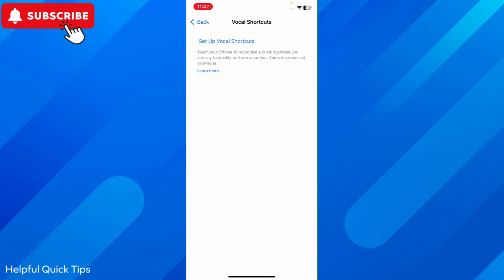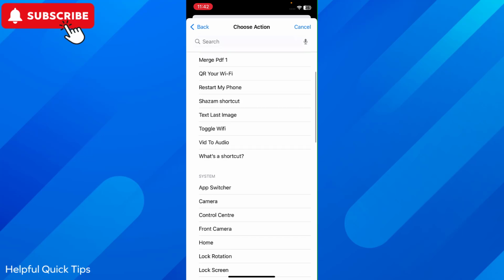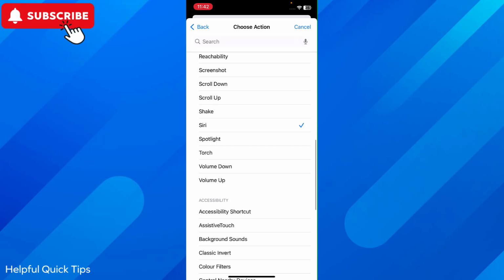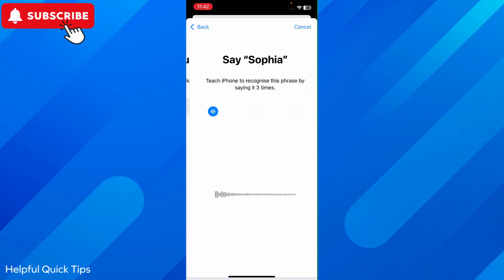How to Change Siri Name on iPhone iOS 18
How to Change Siri Name on iPhone iOS 18. Curious about giving Siri a custom name? In this video, I’ll show you how to change Siri’s name on your iPhone with iOS 18. While Apple doesn't officially allow renaming Siri, I’ll walk you through clever workarounds to personalize your Siri experience. Watch now to make your virtual assistant feel truly unique!

Got any questions? Drop them in the comments, and I’ll be happy to assist!